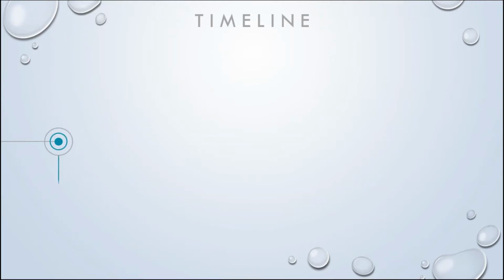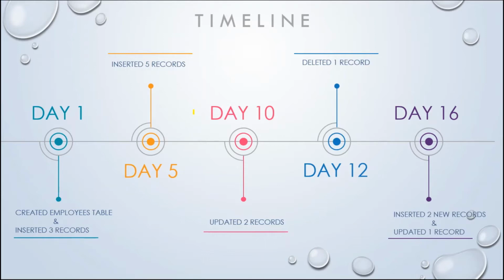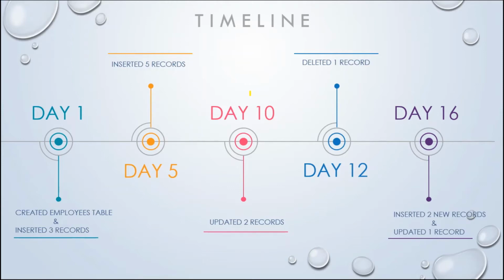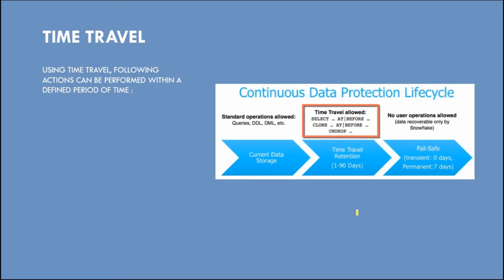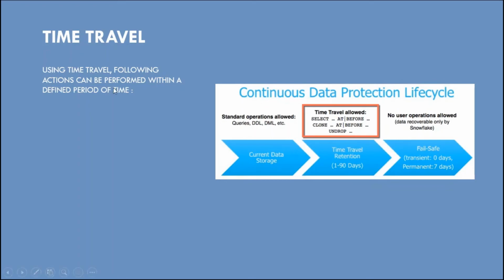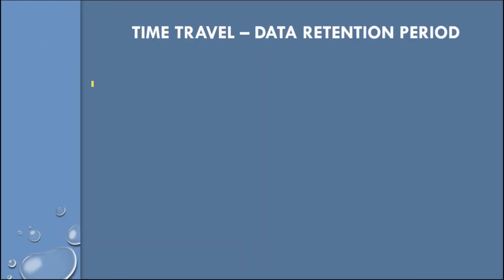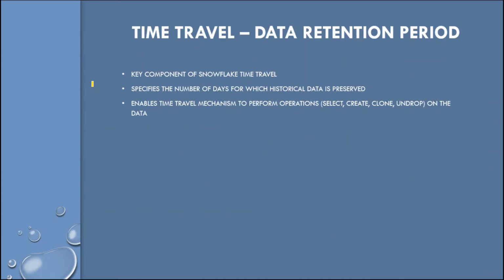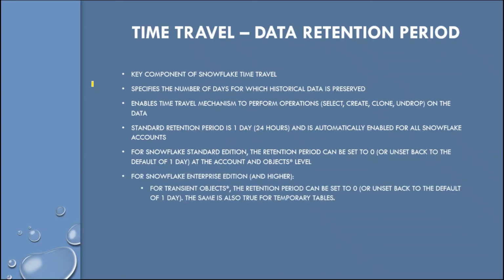What is Time Travel - Detailed